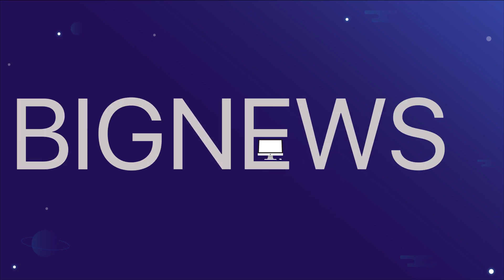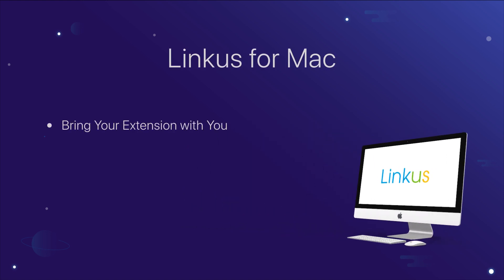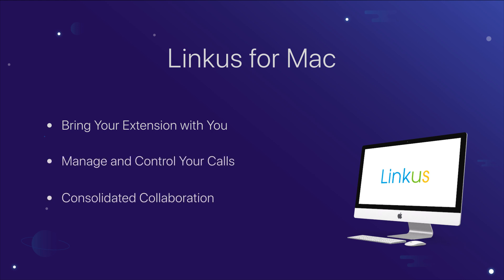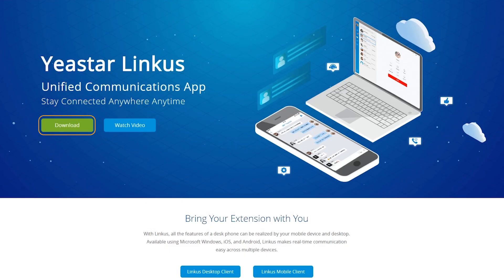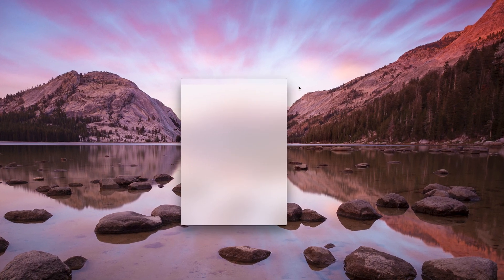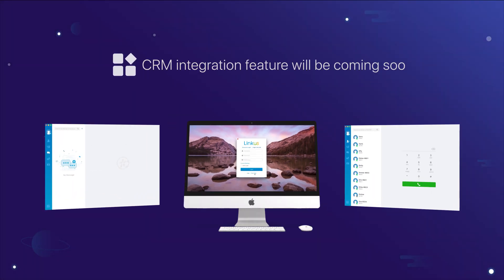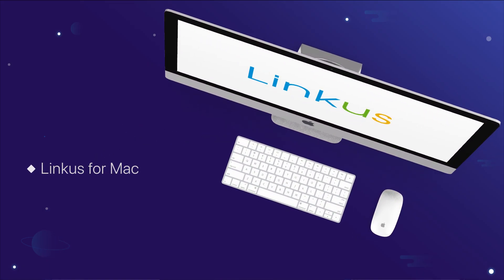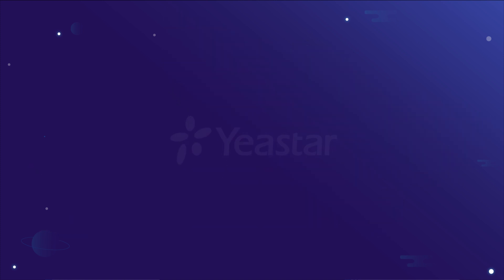New Launch: Linkus UC Softphone for Mac | Yeastar PBX System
You asked for Linkus for Mac, and now you can have it!

Coordinated with Yeastar Cloud PBX, S-Series VoIP PBX, and K2 IP-PBX,  Linkus Desktop Client provides you with access to enterprise-grade telephony features from your computer desktop. It runs on Windows and macOS, and gives you softphone, instant messaging, presence, file sharing, and CRM integration facilities. Just communicate and collaborate seamlessly and efficiently.